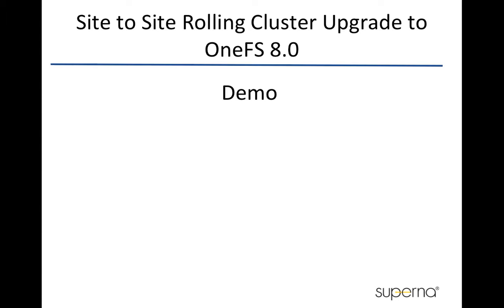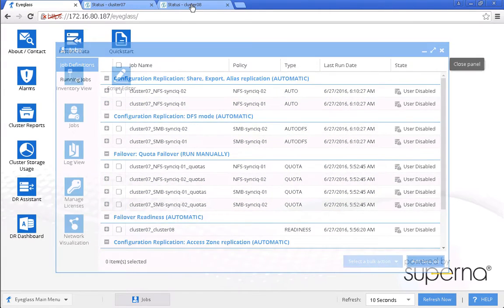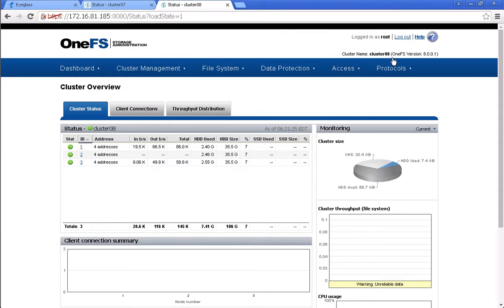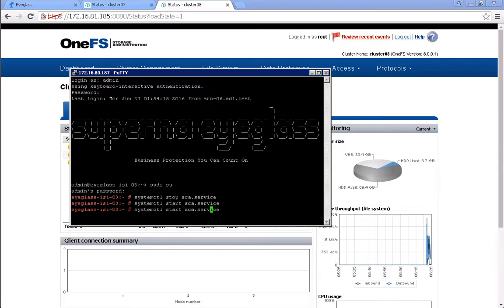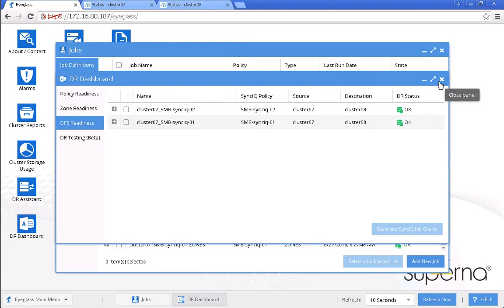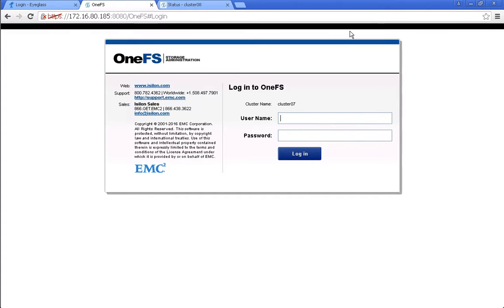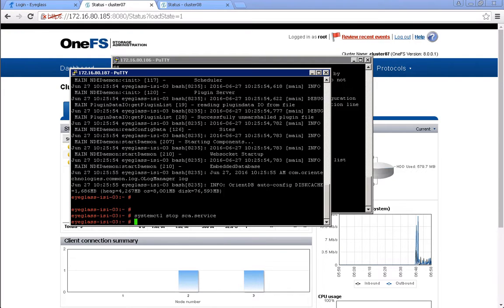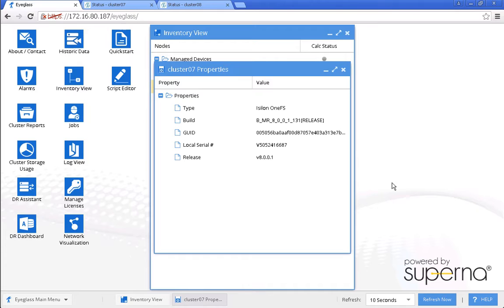Multi Data Center Rolling Site Upgrade OneFS 7 to OneFS 8 with Superna Eyeglass®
How to failover from site to site moving from onefs 7 to 8 during the failover.

This shows how Eyeglass simplifies the process and reduces risk to move to OneFS 8 seamless.

If you need to failback? from 8 to 7?  No problem